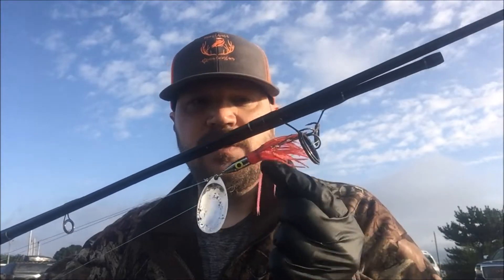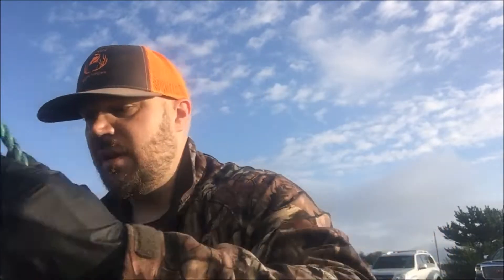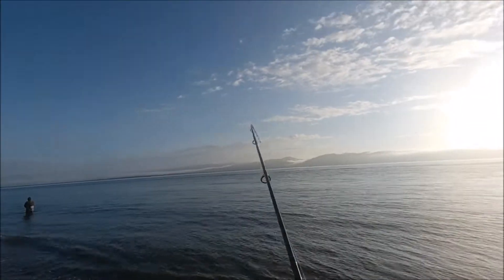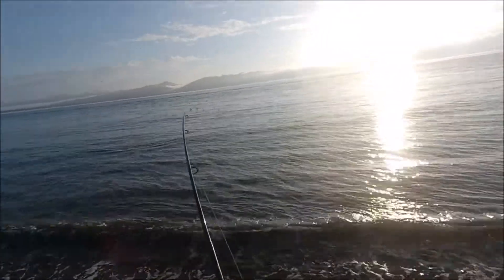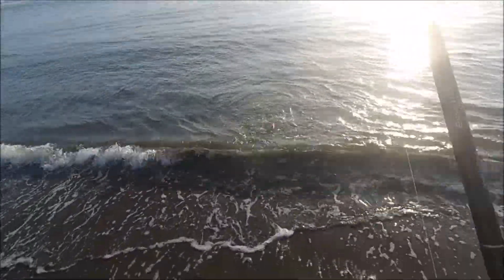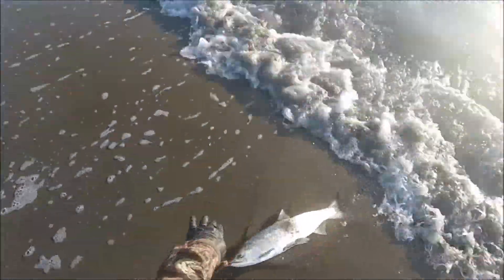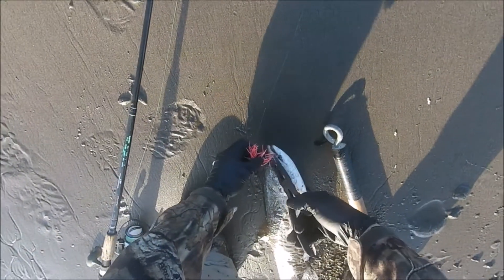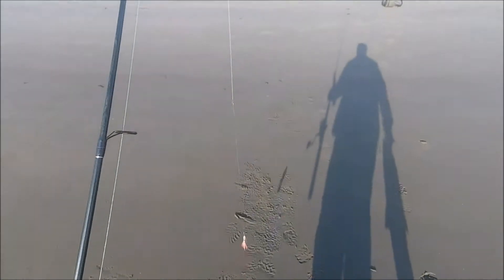Catching Coho Salmon From Shore | Columbia River Salmon Fishing | Labor Day Weekend 2019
Spent Labor Day Weekend in Seaside with the family. Made a few trips up north to the Astoria area to fish for salmon. In 3 days of fishing, I hooked 4 salmon total, but only managed to land 1. The coho were running quite small this year and I think that had a lot to do with the poor hook up ratio. I was casting Squid Stinger Lures the whole time, they are a great castable lure for salmon. Either way I was able to take one nice coho home for dinner! Hope you enjoy this video.